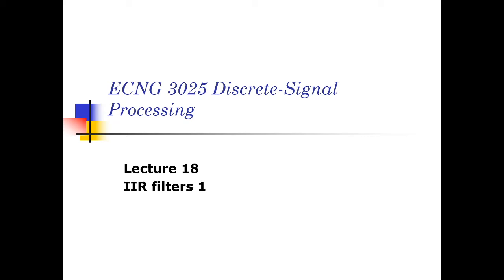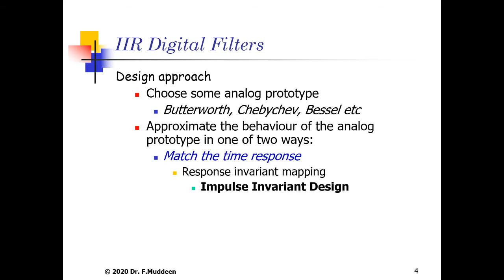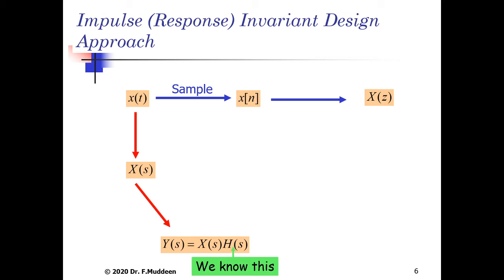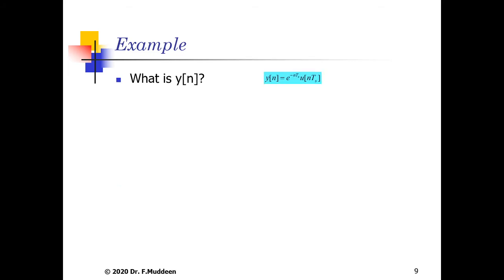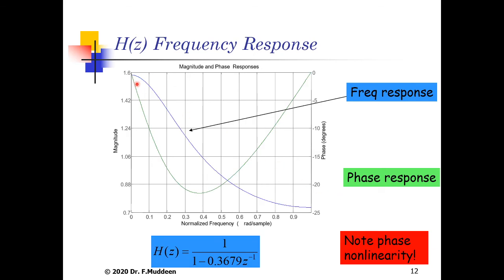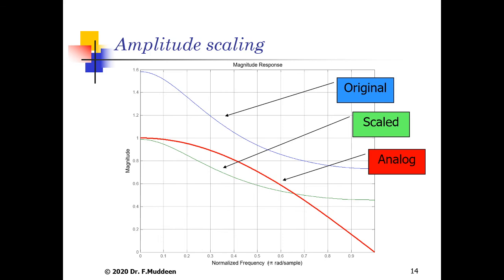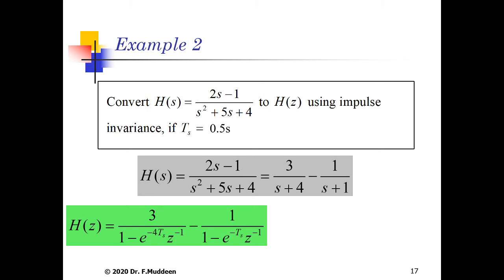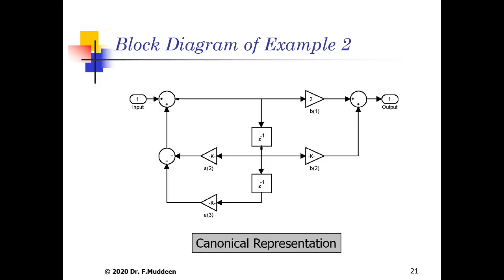DSP Lecture 18 - IIR Filters I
The beginning of the Infinite Impulse Response (IIR) filter design lectures